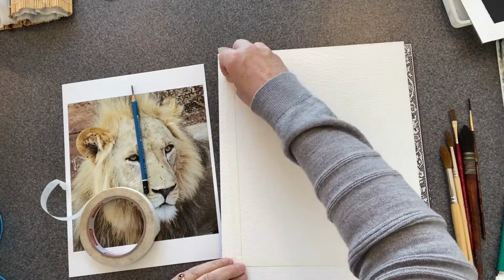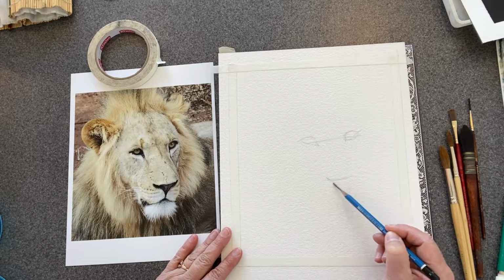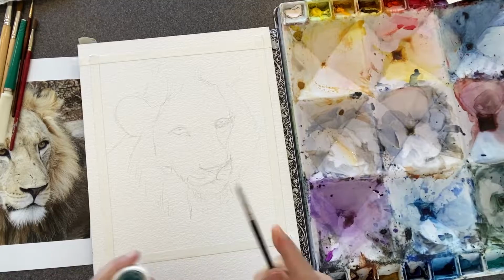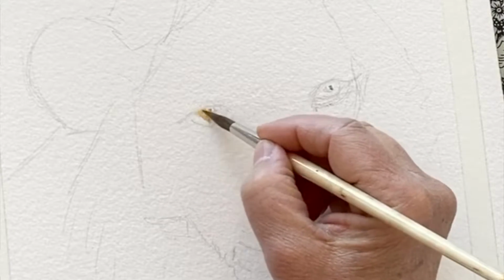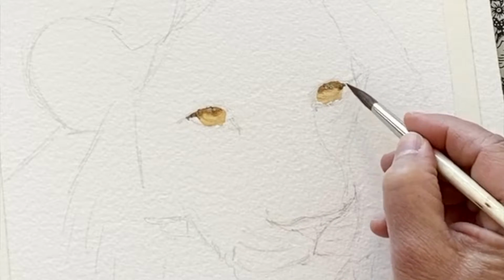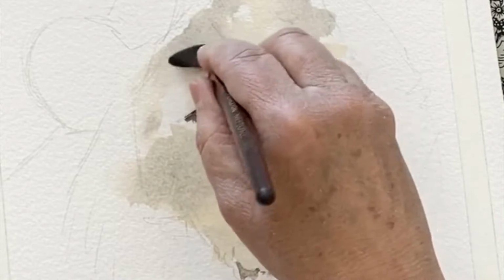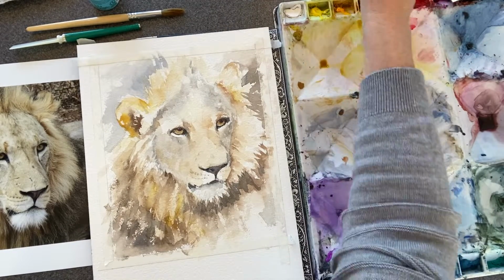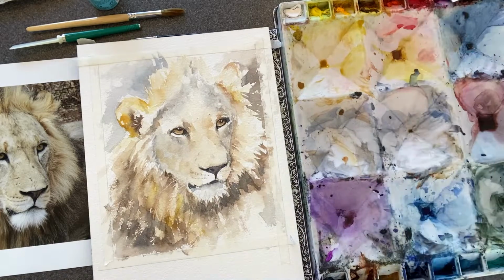Watercolor Demonstration of a Lion by Jo Ellen Reinhardt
This video is a short classroom demonstration of painting a lion in watercolor using a limited palette of yellow ochre, burnt sienna, ultramarine blue with touches of perylene maroon and quinacridone gold.  Have fun painting!